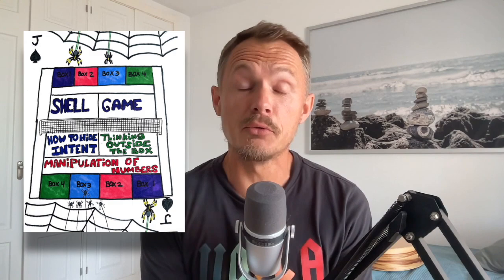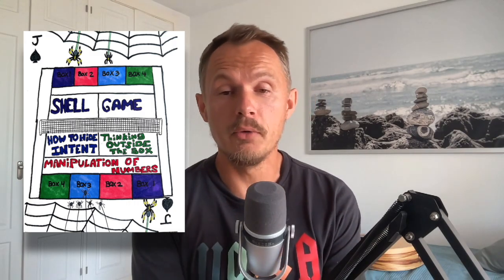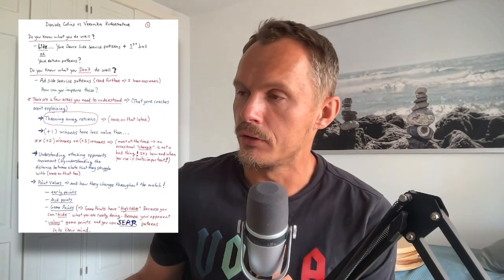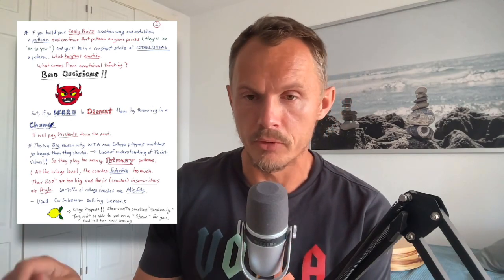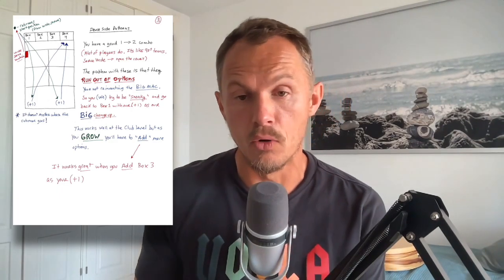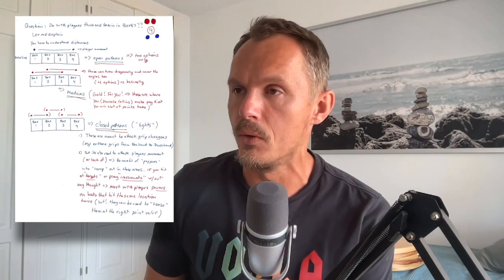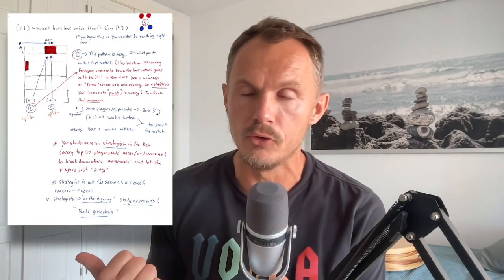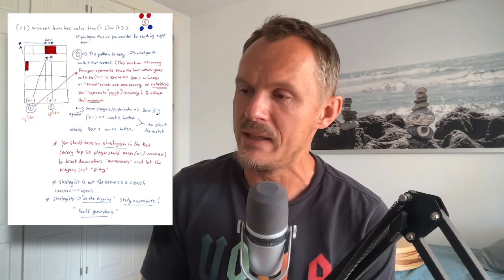Coach Evan is back with a book (and a podcast)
Link to Shell Game

Time stamps
00:00 Intro
01:39 Why did you (hand)write the book?
02:38 Explaining the title
06:39 How can you build these patterns into your game?
10:56 Evan picks on Daniel Collins and Stefanos Tsitsipas
15:15 Fighting for something bigger on the court
17:45 Writing is therapy
20:31 Evan listens to a LOT of music
24:23 Let's talk about recent pro-level tennis
26:07 Are Babolat racquets the best for drop shots?
27:13 Evan's new racquet
30:36 Kids are spoiled these days
35:54 Escaping social media and the creative process
44:06 Back to the book and ad-side serving
50:01 Emotional thinking on the court
54:24 How far can strategy take you on the WTA tour
57:01 How the GOATs work with coaches
1:01:14 Why should anyone read Shell Game
1:04:35 Tiafoe vs Fritz, who is the better thinker?
1:07:33 Can you change who you are on the tennis court?